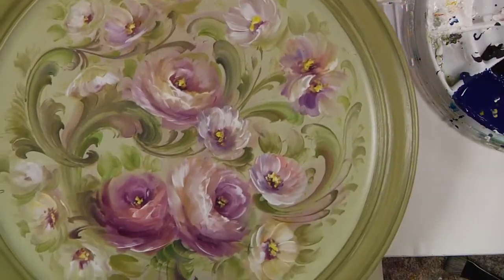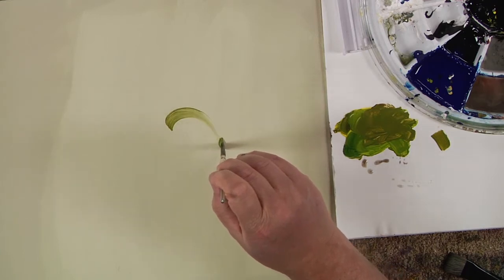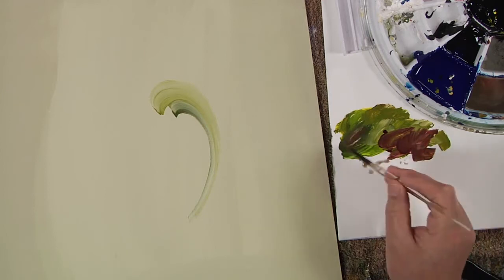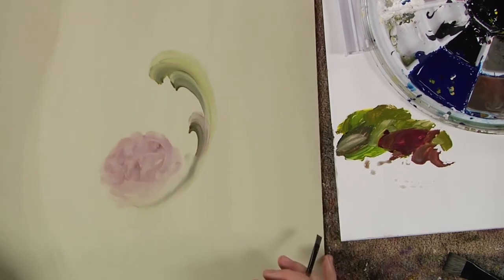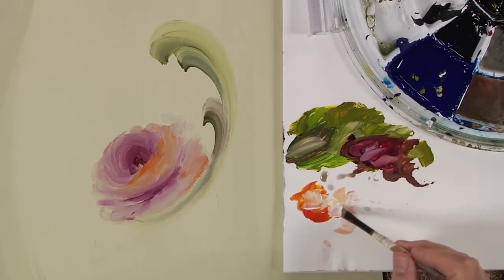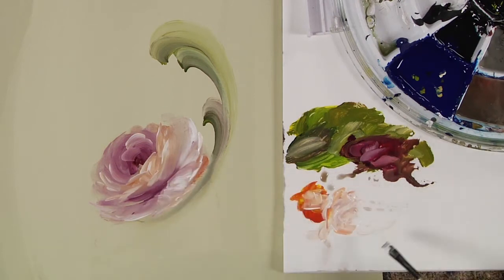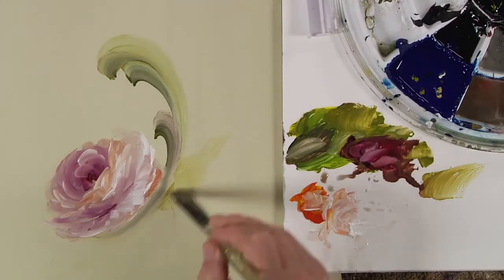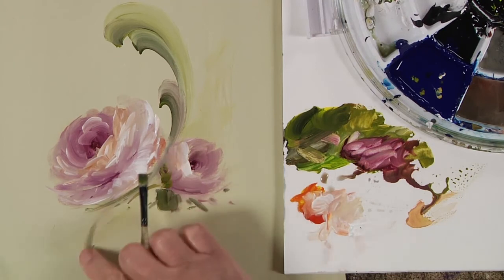Wet Backgrounds- A Palette of Flowers Book Video 4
This video is to show how to paint into wet backgrounds, found in our book "A Palette of Flowers".  This video is made to go with the step by step photos found in the book.